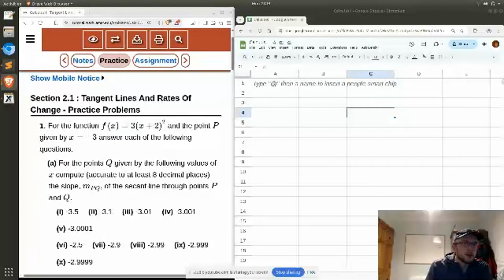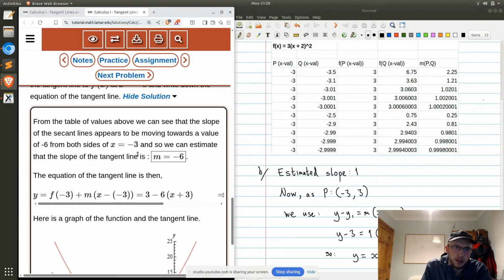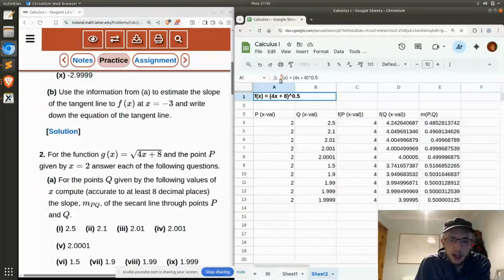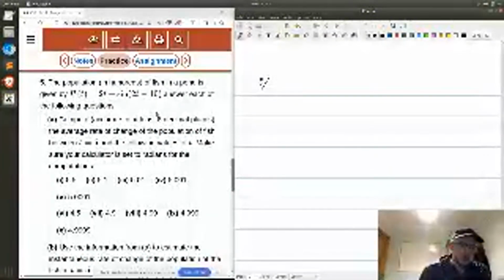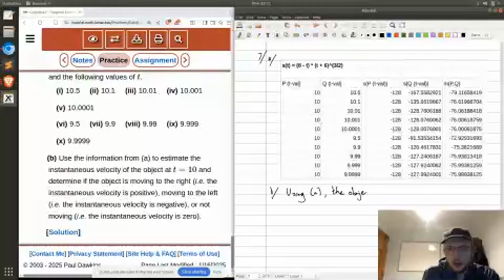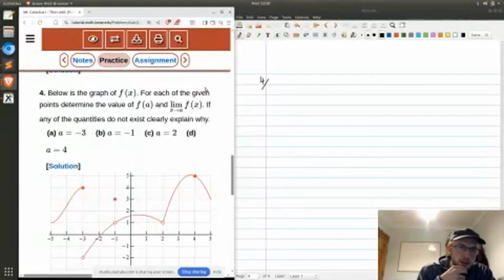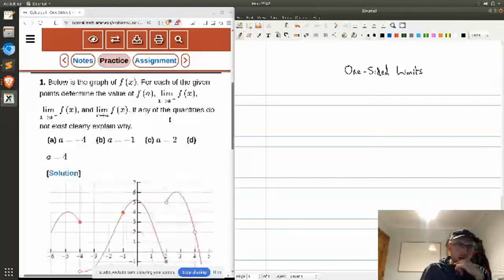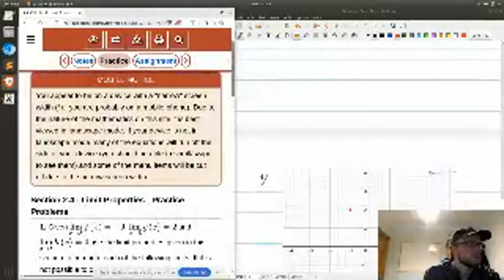Tangent Lines and Rates of Change (Paul's Notes)